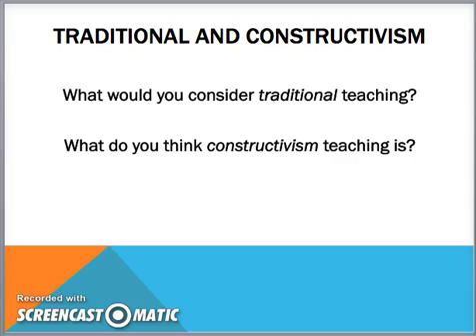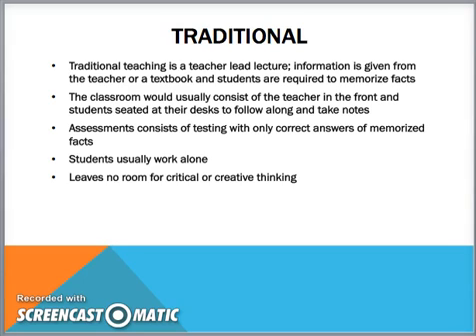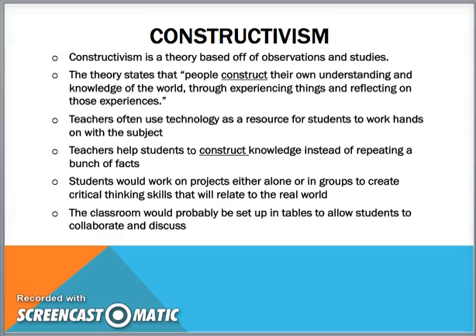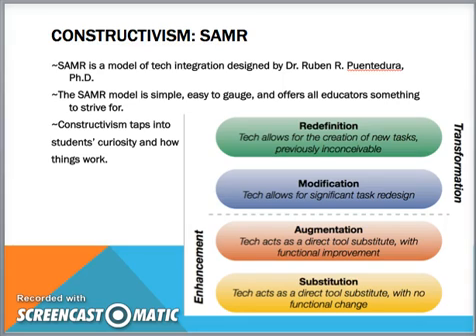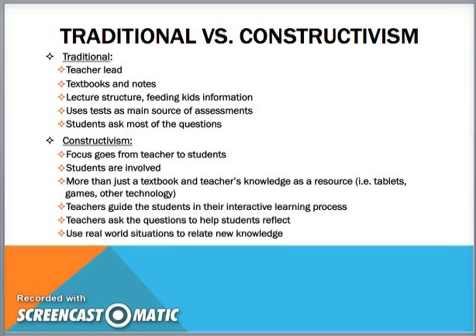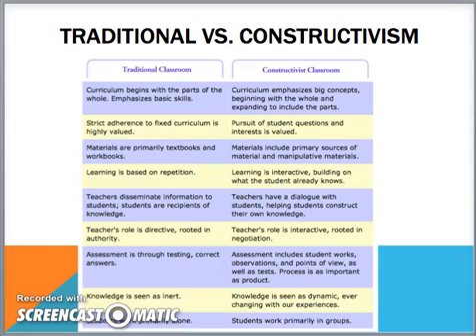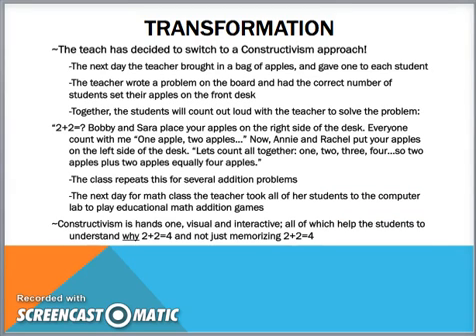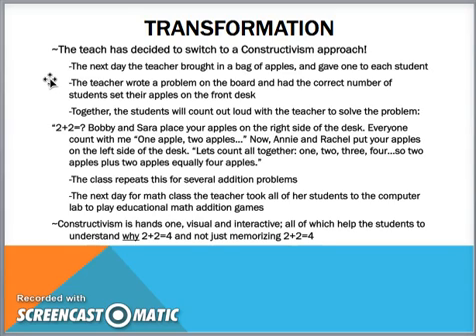Constructivism vs Traditional Teaching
Education Technology class assignment video